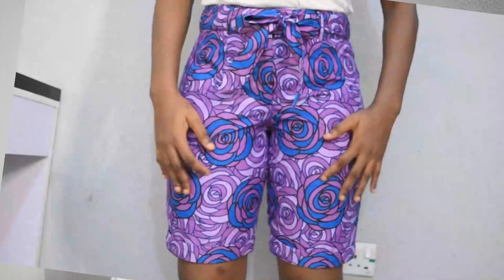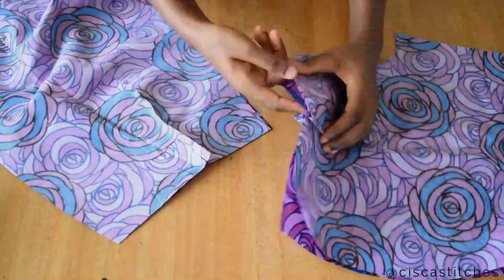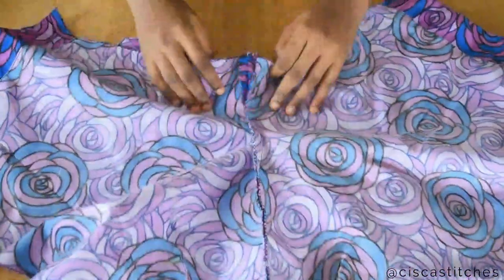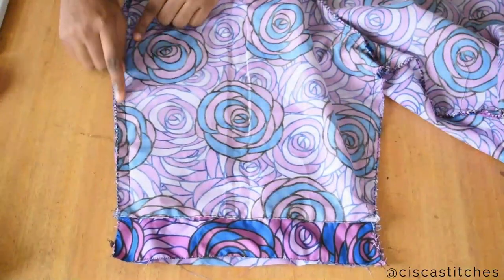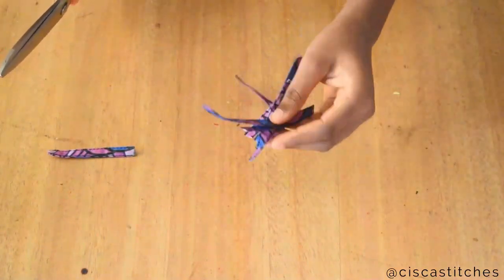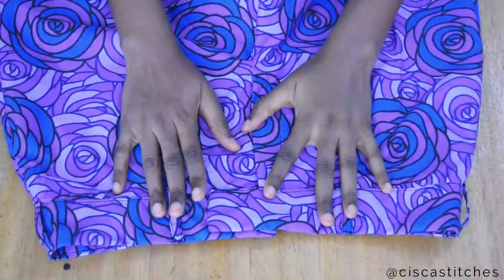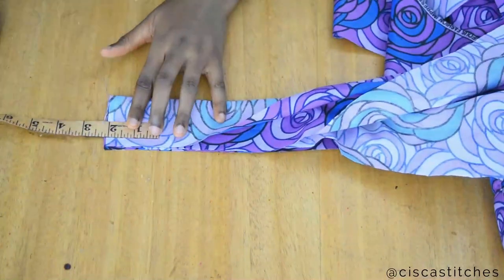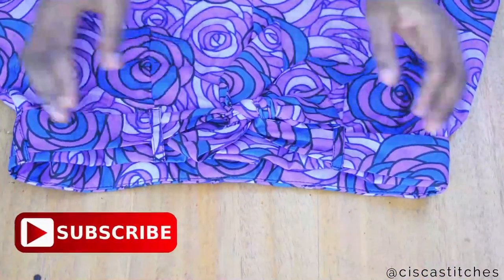How to make BEAUTIFUL TURN UP SHORTS with BELT HOLDERS & FABRIC BELT.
Learn how to make female shorts pants with belt holders and fabric belt in this video.